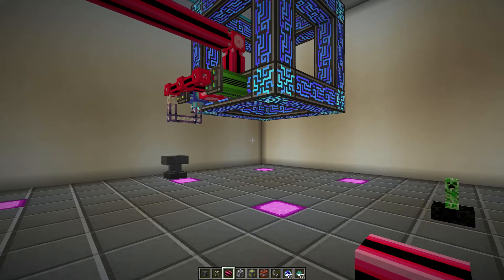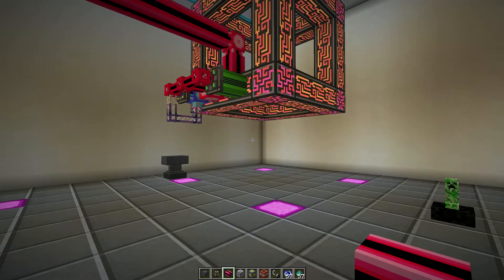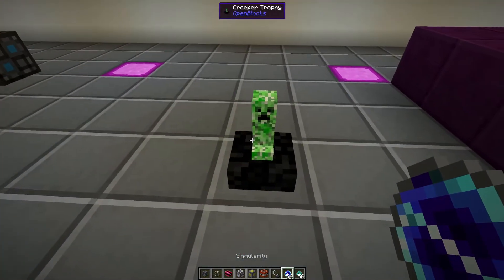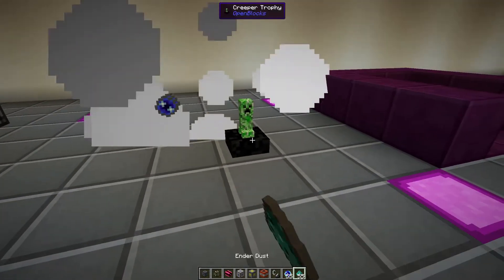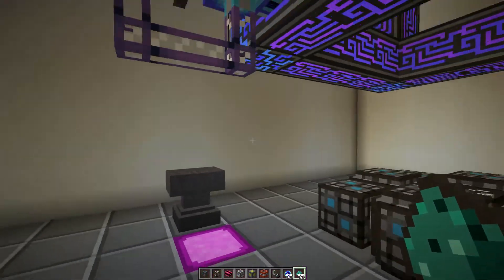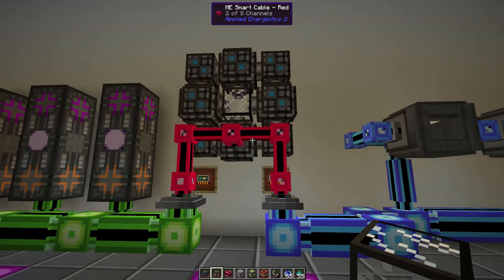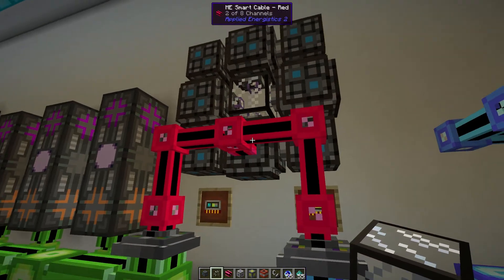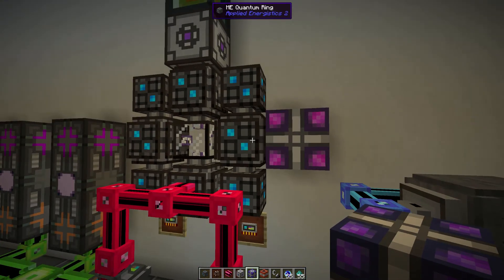Syn's Shorts - Quantum Network Bridge - AE2 (1.12.2)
Syn's Shorts are short tutorial videos to exhibit a few focused points on particular parts of a mod.
This tutorial covers how to make and use the multiblock structure for the Quantum Network Bridge and how to make the Quantum Entangled Singularity.
It might also be called a Quantum Ring.